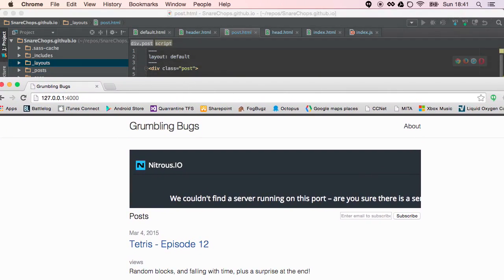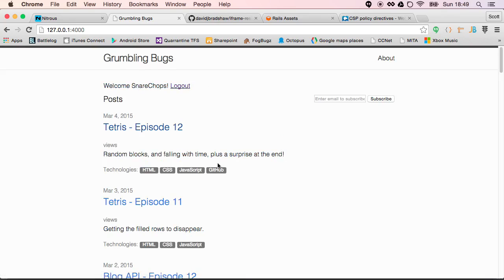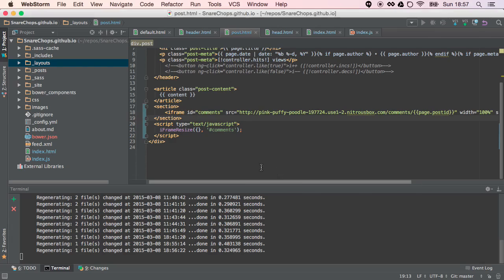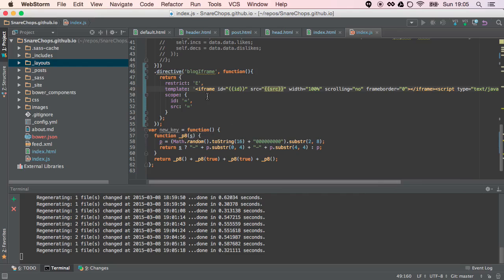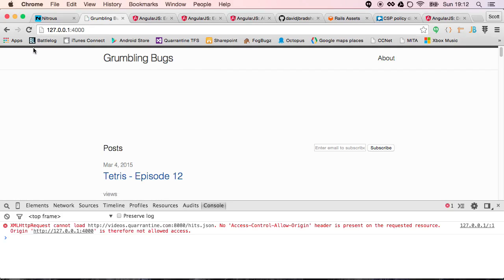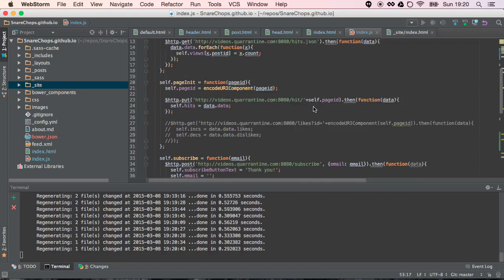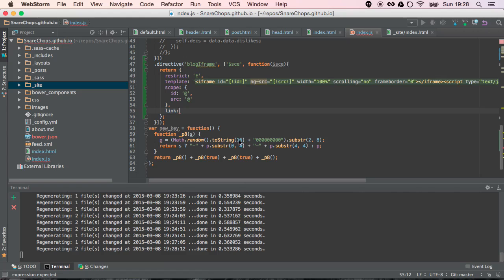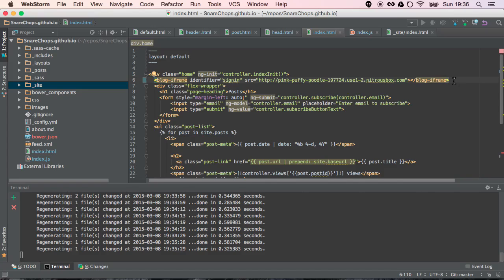Blog API - Episode 15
Today we create a custom angular directive for our iframes that will allow us to simplify our html code.